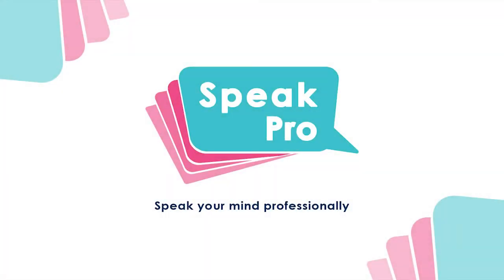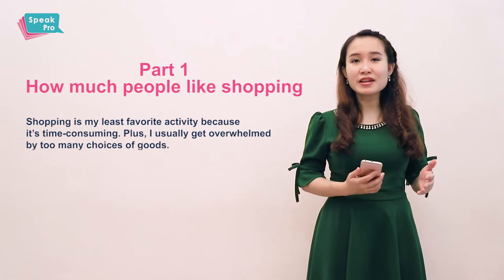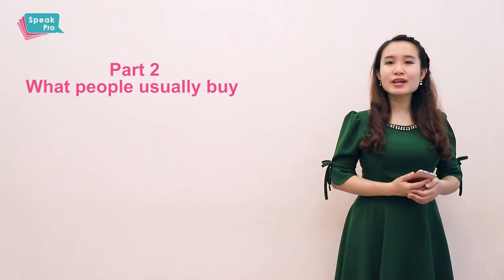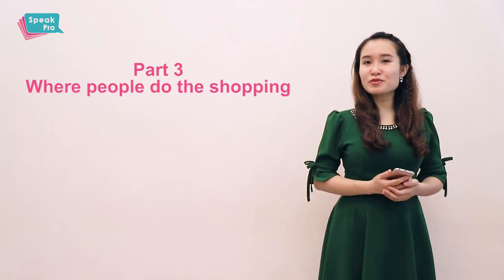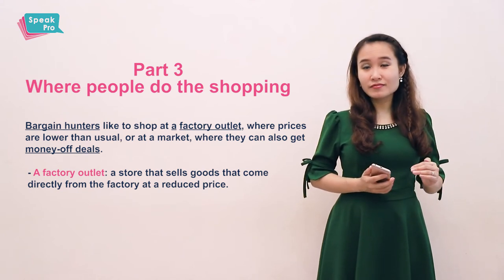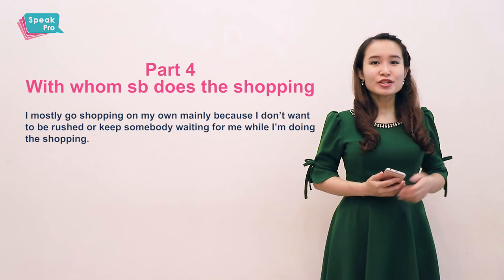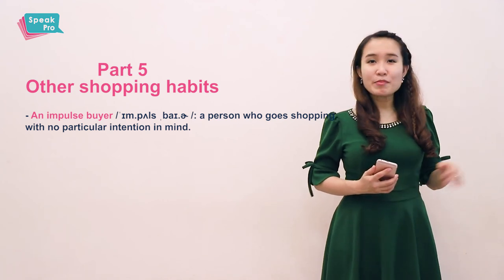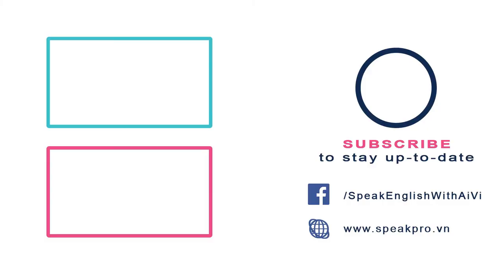IELTS VOCABULARY: All you need to talk about SHOPPING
The video showcases the most useful and high-scoring vocabulary and ideas to talk about:
1. The popularity of shopping
2. What people usually buy
3. Where they do the shopping
4. With whom they do the shopping
5. Other shopping habits

If you can master the vocabulary in the video, "shopping" will be a piece of cake for you to deal with.